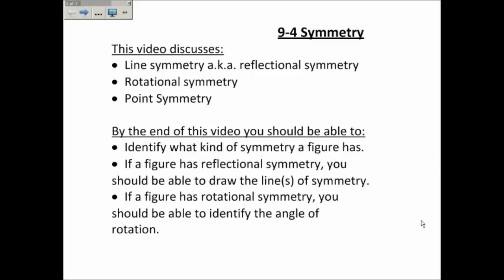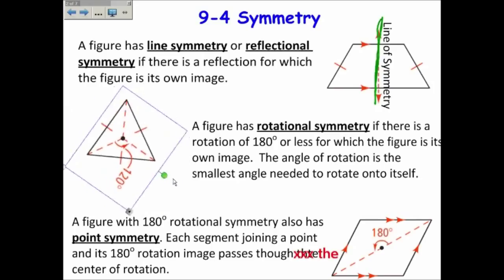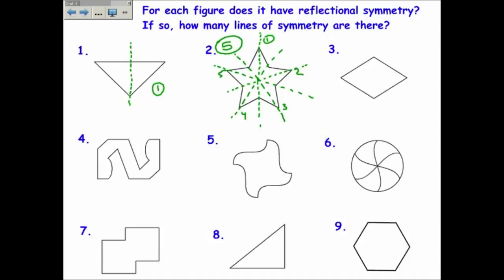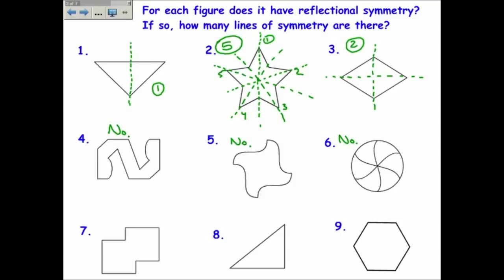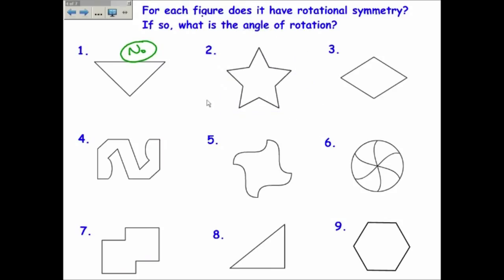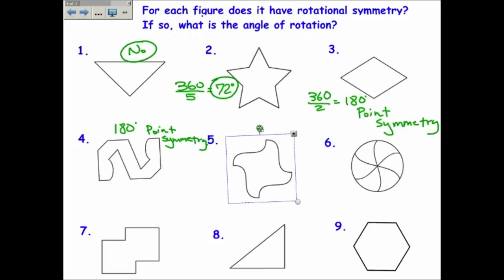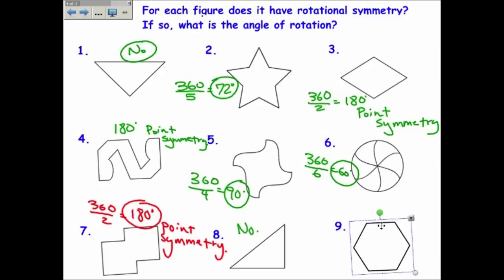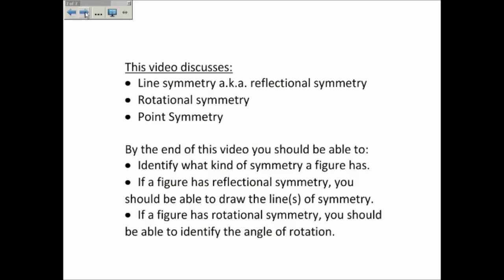9-4 Symmetry 2014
This video discusses reflectional and rotational symmetry.